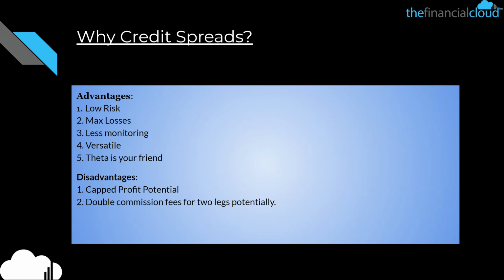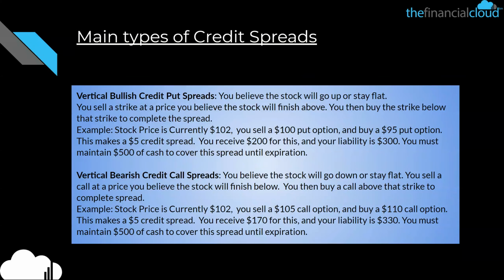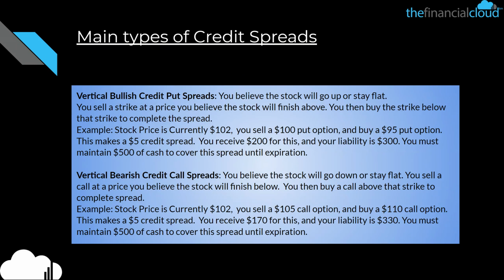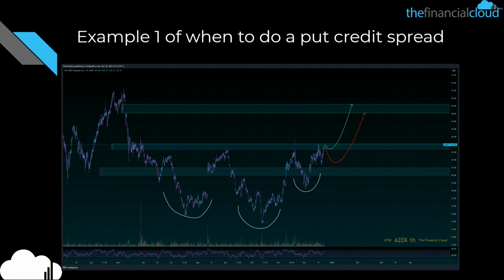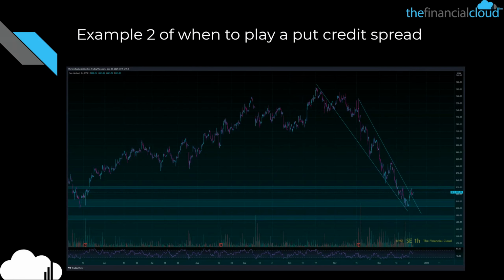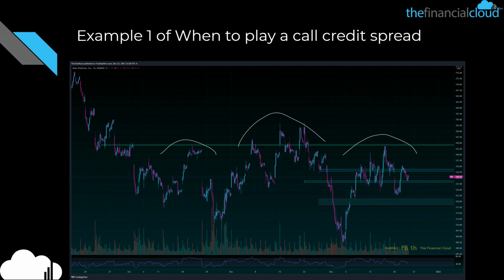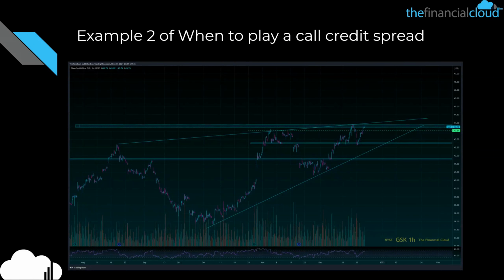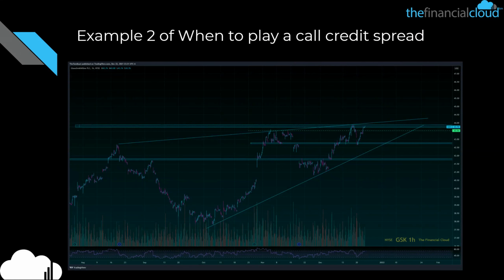How to Become the Casino Selling Credit Spreads